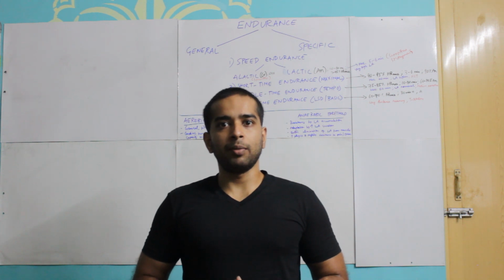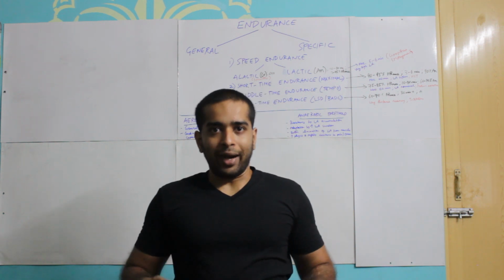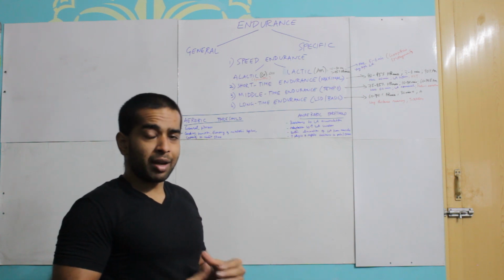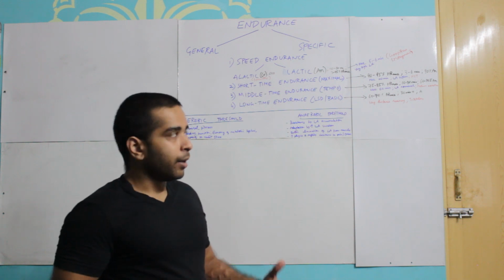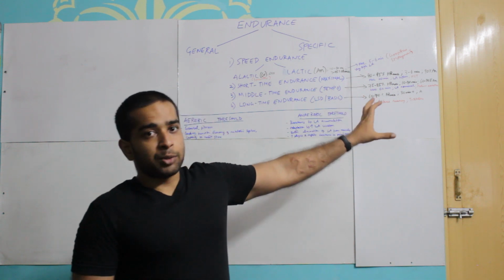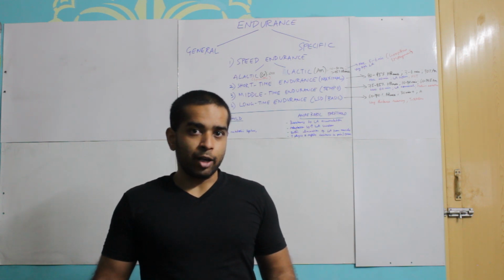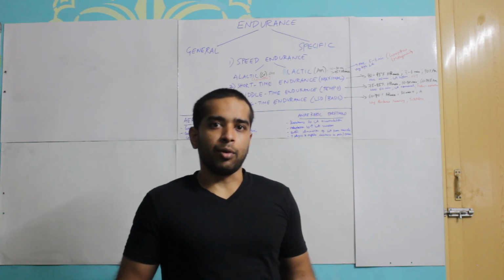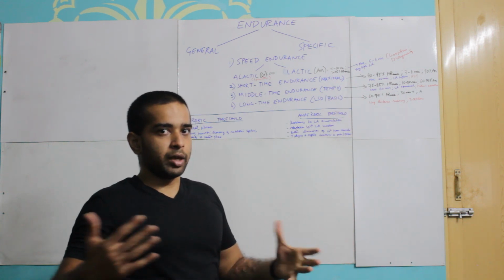Essentials of endurance training || Training goals series || Episode 4/7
I cover these two items on this video:
1. What do most people think of when it comes to endurance training?
2. What are the types of endurance training and their corresponding energy systems?
When most of us think of endurance, we only think of long distance runners who run tens of kilometers at once. We think of long-distance runners, marathoners, triathletes, decathletes, cyclists, etc.
What are the various types of endurance training types?
Endurance training is broadly classified into general endurance and specific endurance.
A. General endurance: general ability to resist fatigue during physical activity but without any significant influence on sports performance. General endurance and general fitness is the basis for athletes to achieve better recovery, increase volume and intensity of training process or higher frequency of training stimuli, etc.
B. Specific endurance: ability to resist fatigue during specific sports movement for a longer time period both with low intensity of load and during competitions with high intensity of load. Training specific endurance is closely connected to maximum personal performance in a specific sport.
Endurance training can be further broken down into 4 major categories based on the amount of time a motor activity is being pursued and the energy system that provides the energy for the said motor activity.
I. Speed endurance (alactic and lactic) -
I. A. Alactic: to improve sprinting abilities. The length of the intervals should not be more than 10 seconds. The goal here is to move at the max speed. The main energy system that provides the energy here is the phosphagen/ creatine phosphate system.
I. B. Lactic: You are training at maximal intensity, i.e. over 95% of your HRmax and VO2max, which results in a faster accumulation of lactic acid, which inversely affects the motor capabilities of your muscle with time. You are ideally engaged in such activities for 30-60 sec and not for more than 5-6 minutes. The anaerobic system serves as the energy system for such activities, contributing over 90% of the energy demands.
II. Short-time endurance (maximal) - training at 90-95% of HRmax ideally for 3-6 minutes and not more than 20 minutes. During the work intervals lactate accumulates pretty fast making the muscles unable to contract. Upto 90% of the energy is provided by the anaerobic system, while the aerobic system takes a hold as the length of time of work increases.
III. Middle-time endurance (tempo) - training at around 75-85% of your HRmax for bouts of 10-30 min and up to a higher range of 60 minutes. Rate of lactate accumulation is slower. 60-70% of your energy demands are met by the anaerobic system, but the rest is now provided by the aerobic system.
IV. Long-time endurance (LSD(long-slow-distance) or basic) - training at around 60-70% of your HRmax usually greater than 30 minutes and extends to several hours. Energy for such low intensity, high volume work outputs comes from the aerobic system.
Two other factors to keep in mind which are central to endurance training - aerobic and anaerobic threshold. The level of these thresholds is what is trained for by different athletes to improve their sport-specific endurance.
Training for improving aerobic threshold develops basic functional efficiency of the cardiorespiratory system, the economy of the metabolic system while increasing the capacity to resist stress during effort which lasts for a longer time.
The main physiological aim of training to improve anaerobic threshold is to increase resistance to lactic acid accumulation, adaptation to increased creation of lactic acid, better elimination of lactic acid from working muscles and increasing physiological and psychological resistance to pain or spasm during training and demanding competitions.
For the recreational exerciser, general endurance improves the cardiac function, increases capillary density for better transfer of O2 and CO2 between arteries and veins and increases the number of mitochondria in muscles thus improving the capacity for working at lower intensity for longer periods of time. For the athlete on the other hand, general endurance is the stepping stone on which specific endurance programming is built upon. Contrary to popular belief, long sessions on the treadmill (aka steady state work) is not the only way to improve general endurance. Resistance training and HIIT training methods can also provide these benefits, but the programming for general endurance will also have to include some steady state work in addition to the RT or HIIT protocols.
If you would like to get a personalised nutrition and/ or training program, let me know by sending me a message on Whatsapp, Facebook, Email or Instagram.